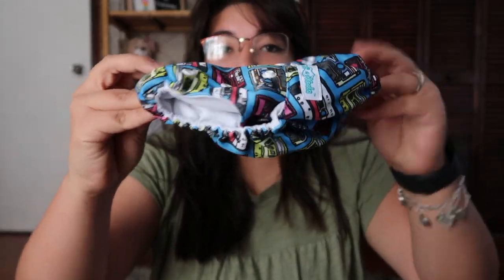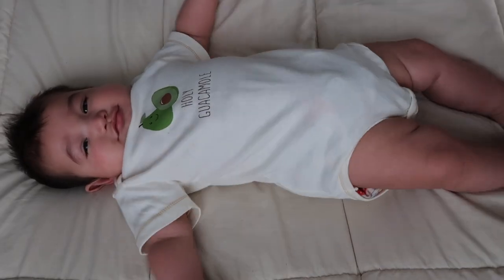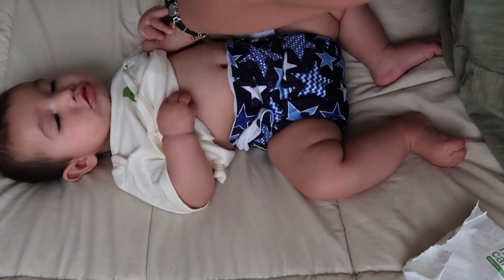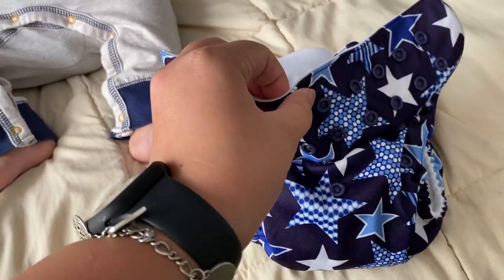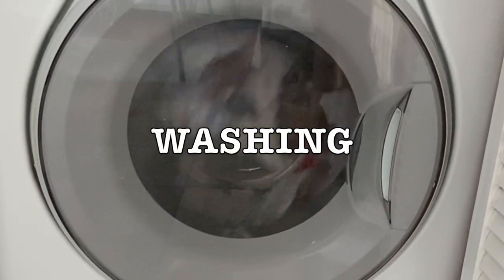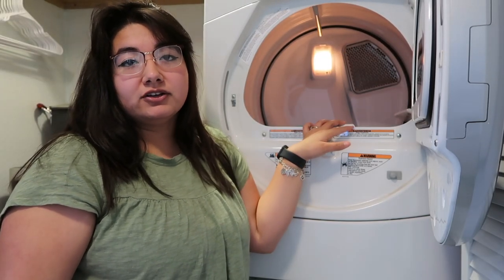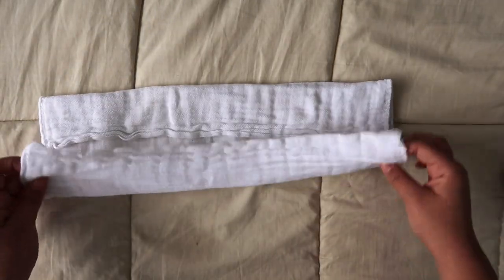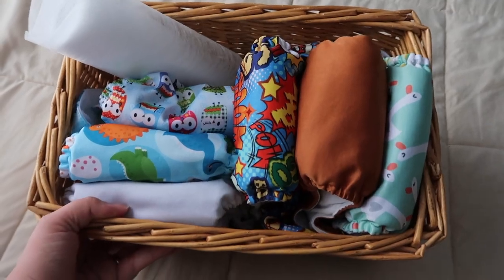REALISTIC CLOTH DIAPERING | CLOTH DIAPERS 101 | BEGINNER CLOTH DIAPERING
Here's MY beginners cloth diapering routine! I've included all the things I've learned so far and hope you find this video helpful :)

mama koala Diapers (We purchased through Amazon)